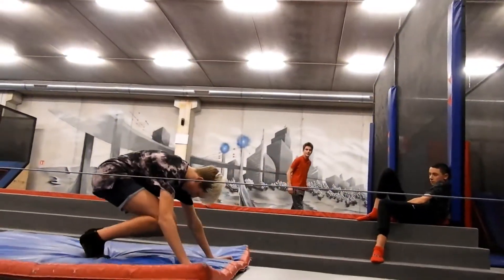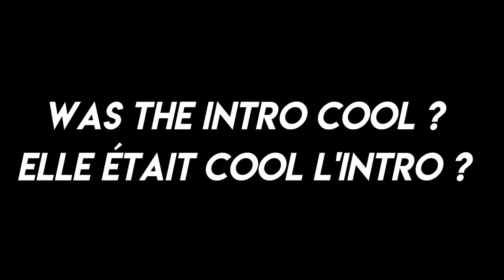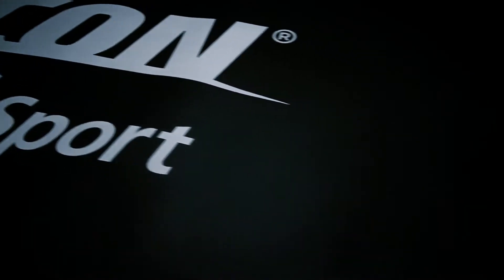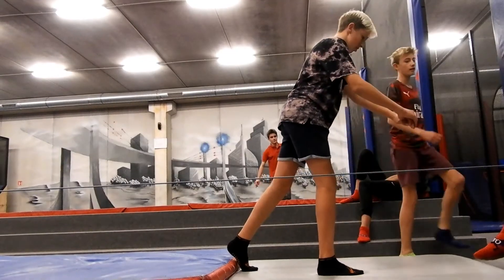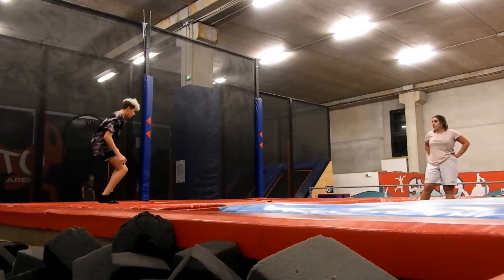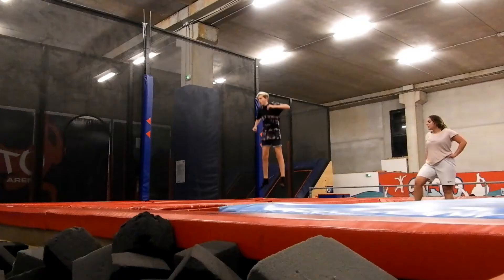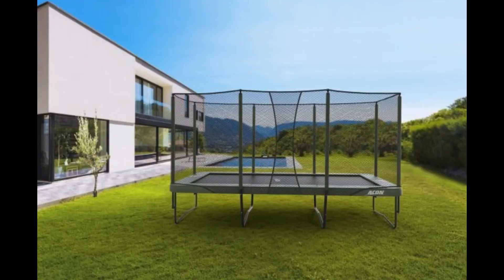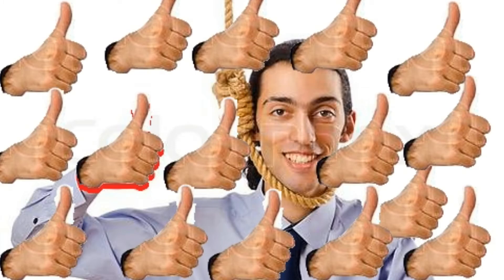NEW TRAMPOLINE//NOUVEAUX TRAMPO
Oui on dirait que je suis bourré, mais je l'était.